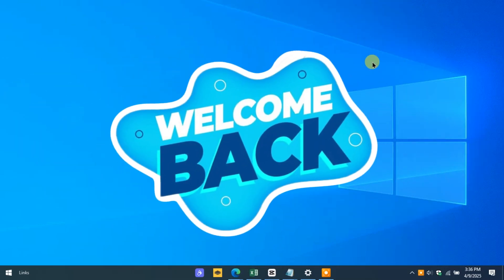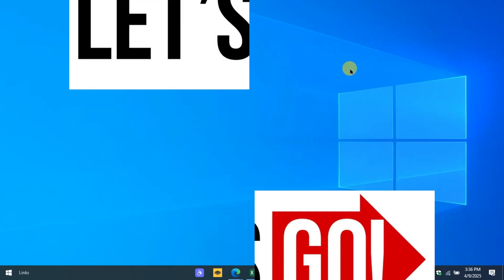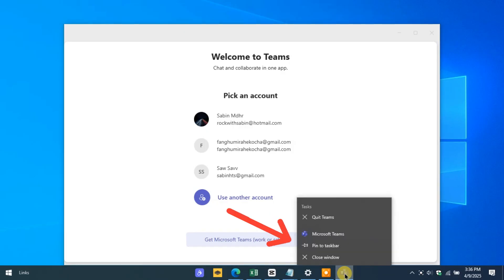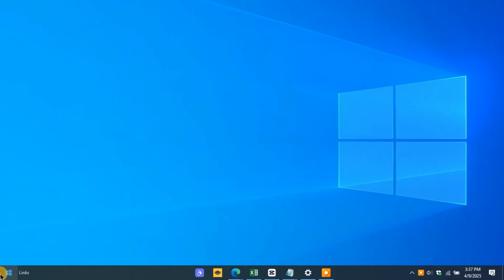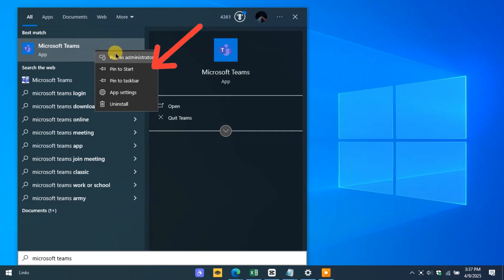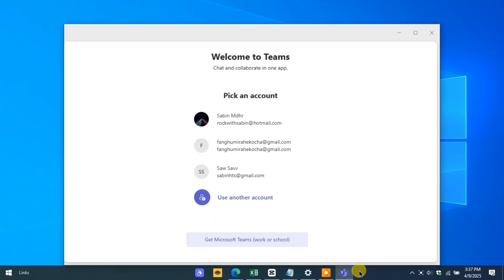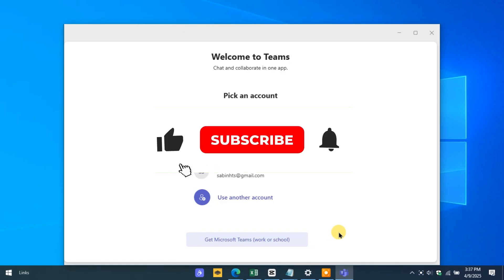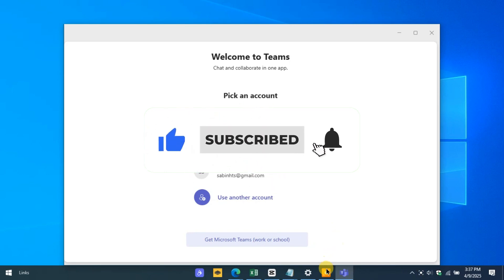How to Pin Microsoft Teams to Taskbar 2025?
Want faster access to Microsoft Teams? In this quick tutorial, we’ll show you how to pin Microsoft Teams to your taskbar for instant access with just one click. Whether you're using Windows 10 or Windows 11, this step-by-step guide helps you stay organized and productive by keeping Teams right at your fingertips!